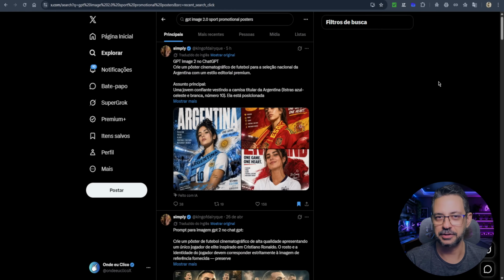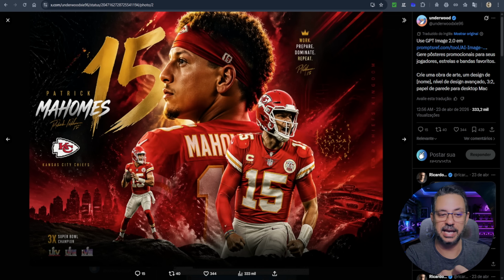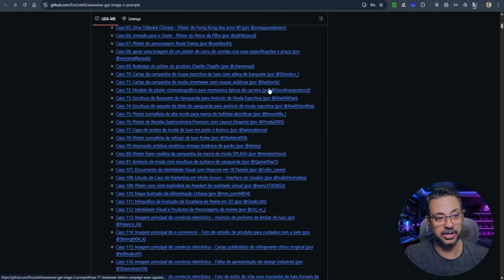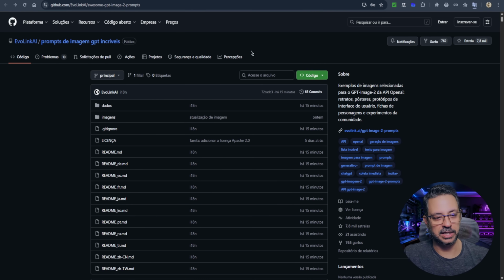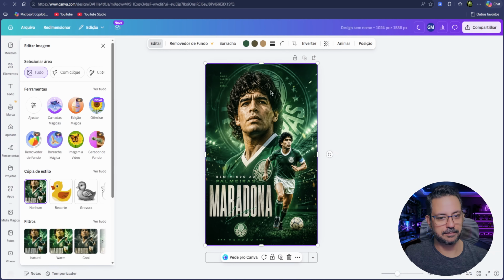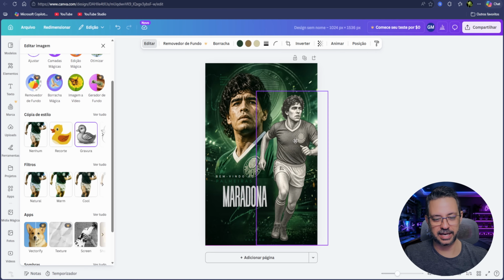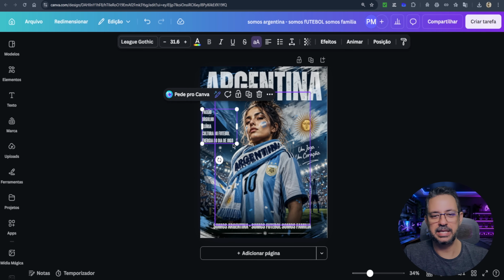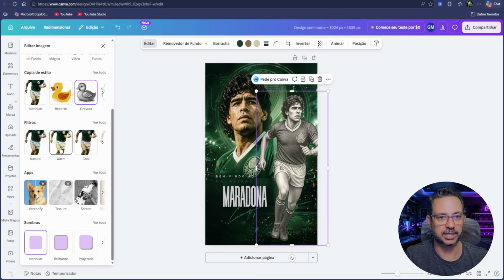Will GPT Image 2.0 Replace Photoshop? With This Trick, Maybe!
Ready to supercharge your AI images? In this video, you'll learn how to turn any AI-generated image into editable layers—just like Photoshop, but for free using Canva! Get pro-level control over your pics, even with a free account. Don’t miss out on this game-changing hack!

0:00 - Introduction and Overview
0:24 - Image 2.0 Limitations & Workaround
0:58 - AI Image Layering Problem & Prompt Repository
3:40 - (removed chapter: sponsorship/irrelevant content)
4:39 - Prompting AI to Generate Sports Posters
5:05 - Editing AI Images in Canva
7:35 - Layered Editing: Advanced Tips & Account Types
9:52 - Conclusion and Community Feedback